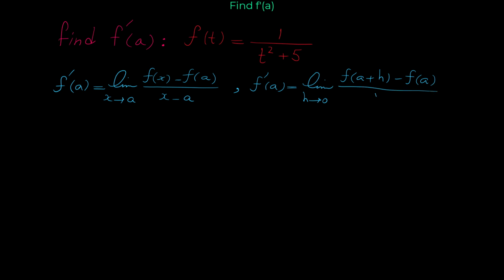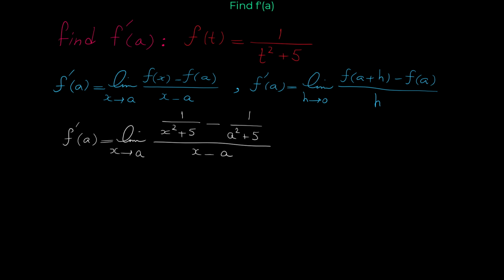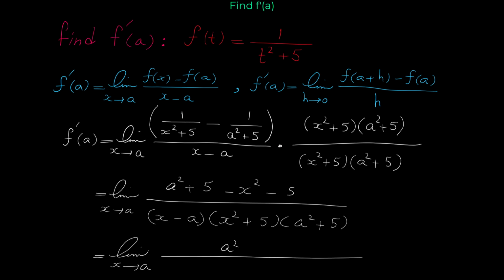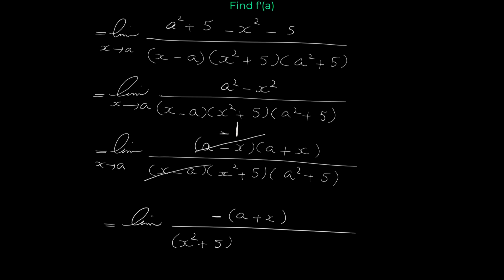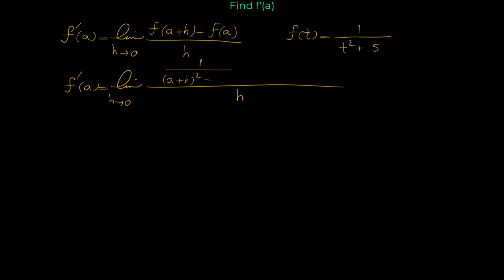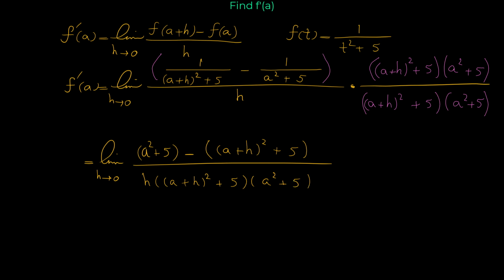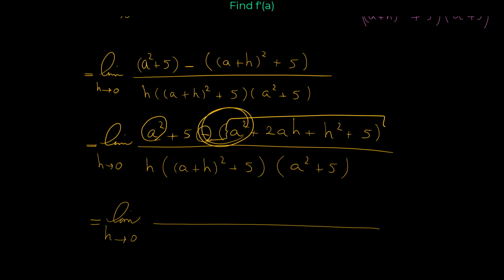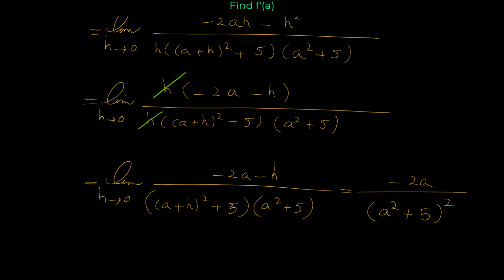Definition of Derivative | Find f'(a) using definition of derivative | Not Easy Example | Calculus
In this video I am gonna show you how to use definition of derivative to find derivative of the function f(t)= 1/(t^2+5).

In geometry, the tangent line (or simply tangent) to a plane curve at a given point is the straight line that "just touches" the curve at that point. Leibniz defined it as the line through a pair of infinitely close points on the curve. More precisely, a straight line is said to be a tangent of a curve y = f(x) at a point x = c if the line passes through the point (c, f(c)) on the curve and has slope f'(c), where f' is the derivative of f. A similar definition applies to space curves and curves in n-dimensional Euclidean space.